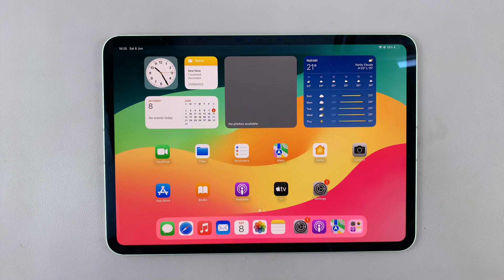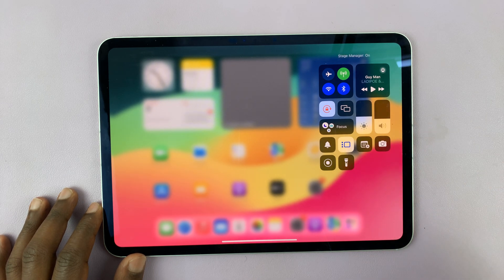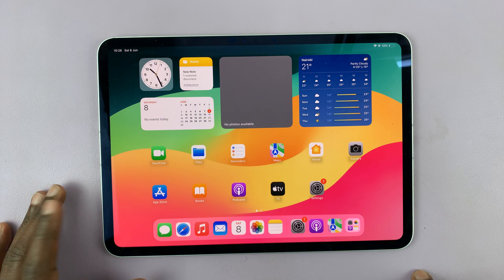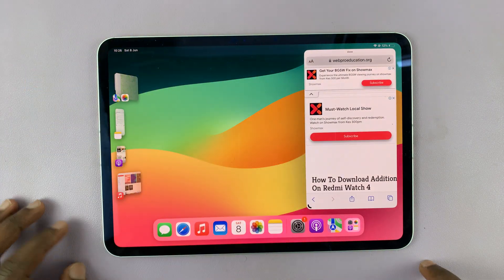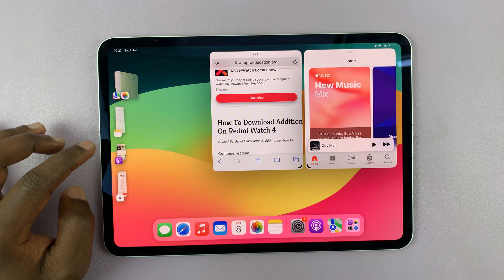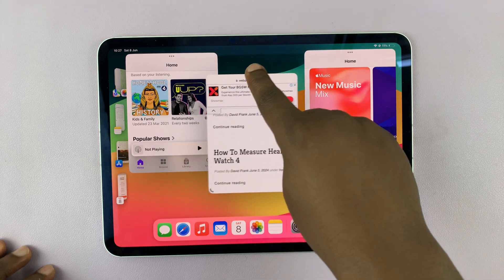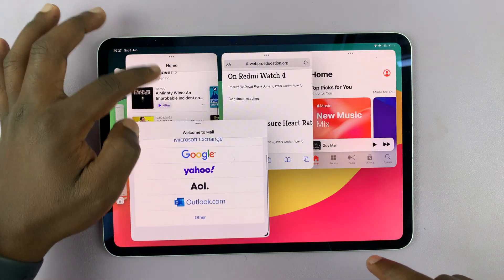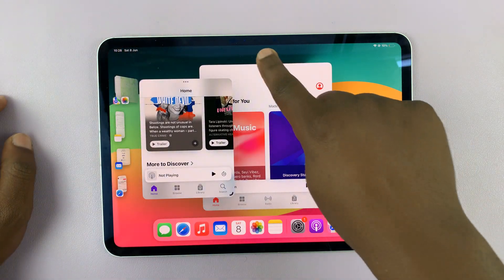How To Use Stage Manager On M4 iPad Pro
Learn how to use stage manager on M4 iPad Pro.

With the M4 iPad Pro, Apple continues to push the boundaries of what a tablet can do. One of the standout features introduced in iPadOS is Stage Manager, a powerful multitasking tool that enhances productivity by allowing users to manage multiple apps simultaneously.

Stage Manager is a feature designed to provide a more desktop-like experience on the iPad. It enables you to have multiple apps open at once, organized in a way that makes it easy to switch between them quickly. Unlike traditional split view or slide-over multitasking, Stage Manager arranges your apps in a way that mimics the flexibility of a desktop operating system, allowing you to resize and overlap windows.

In this guide, we'll explore how to use Stage Manager on your M4 iPad Pro to maximize its multitasking capabilities.

1: Begin by swiping down from the upper right corner of the screen to reveal the Control Center. From here, find the "Stage Manager" icon represented by a rectangle with three squares.

2: From here, tap on it and it will change color indicating that the feature has been enabled. Following this, head back to the home screen and launch any application.

You'll notice that you can see your recent apps and you can resize the opened by dragging the corner or edge of a window to resize it. Stage Manager allows you to adjust the size of each window to suit your needs.

3: You can also move the apps around the screen. Simply, tap and hold the title bar of a window to move it around the screen. You can overlap windows or arrange them side-by-side as you see fit. To access the recent apps, simply tap on the menu bar on the left side and find the app you'd like opened.

Apple iPad Pro 13-Inch (M4):

Apple iPad Pro 11-Inch (M4):

Cell Phone Tripod Adapter